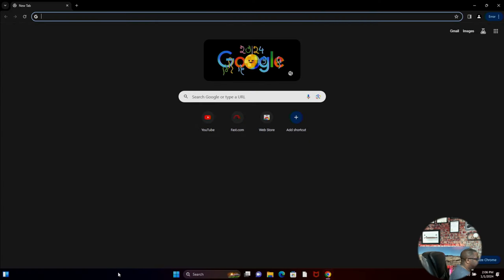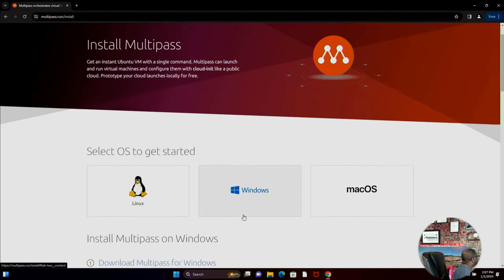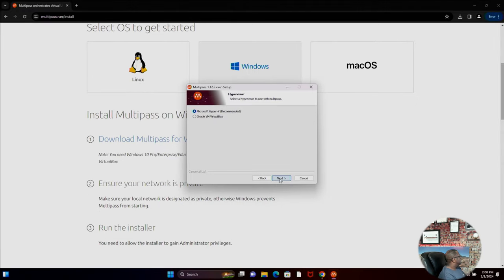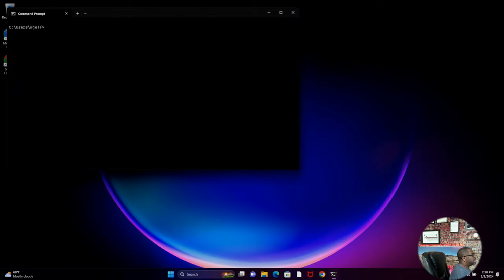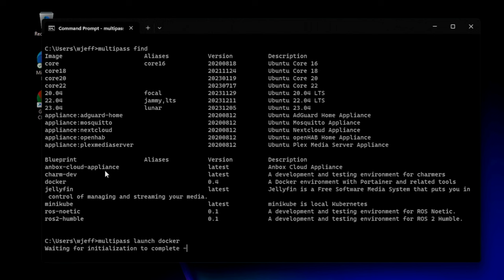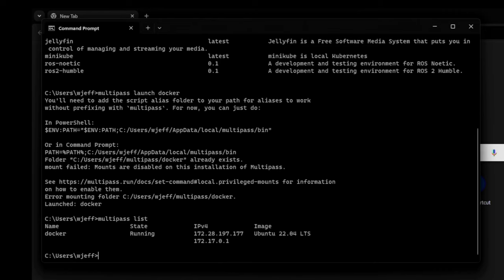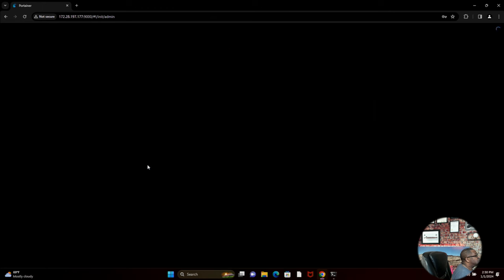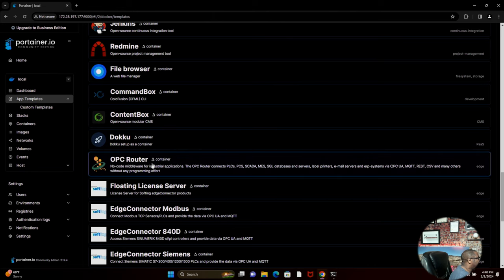Supercharge Your Development with an Instant Hypervisor and Pre-Generated VMs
Supercharge Your Development with Multipass: Instant Hypervisor and Pre-Generated VMs!

Description:
🔍 What is Multipass?
Multipass is a lightweight, yet powerful tool that offers a super-fast way to deploy and manage virtual machines on your system. With Multipass, you can easily tap into hypervisor capabilities, making it perfect for developers, IT professionals, and tech enthusiasts alike.

🌟 Why Choose Multipass?

Instant Hypervisor Access: Multipass simplifies the process of hypervisor installation. You don't need to be a virtualization expert; Multipass handles the complexities for you!
Pre-Generated Virtual Machines: Save time with ready-to-use VMs. Multipass provides a collection of pre-configured virtual machines that you can deploy in seconds.
Cross-Platform Compatibility: Whether you're on Windows, macOS, or Linux, Multipass has got you covered.
Lightweight & Fast: Designed to be unobtrusive and efficient, Multipass ensures that your VMs run smoothly without hogging your system's resources.

Visit multipass.run: Download and install Multipass from the official website.
Quick Setup: Follow my easy installation steps in the video to set up your hypervisor environment.
Choose & Deploy VMs: Learn how to select and deploy pre-generated VMs for various use cases, including Portainer on for Docker.

🎯 Use Cases Explored in This Video:

Development and Testing: How Multipass can streamline your development workflow.
Continuous Integration/Continuous Deployment (CI/CD) Environments: Setting up consistent and replicable testing environments.
Learning and Experimentation: Use Multipass to try out new software or OS configurations without risking your primary system. Simply perform the "multipass delete myVM" to remove your experiment.

On YouTube, Facebook, Instagram or Redit.